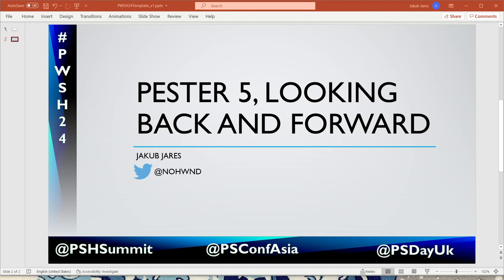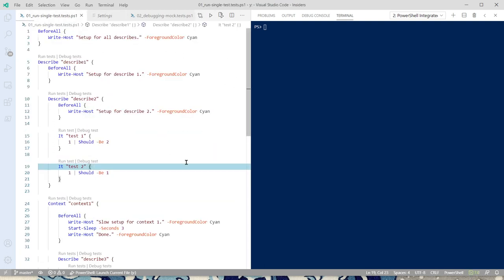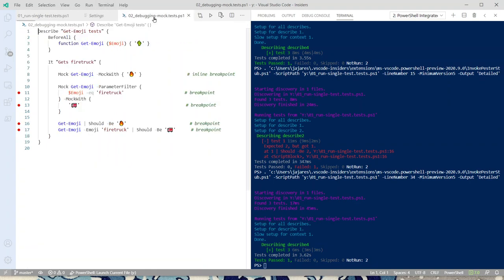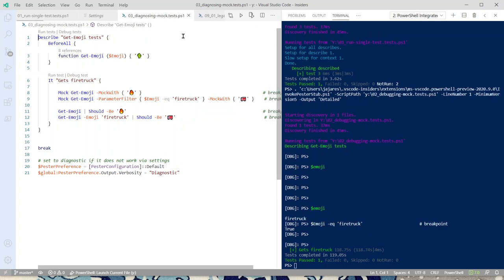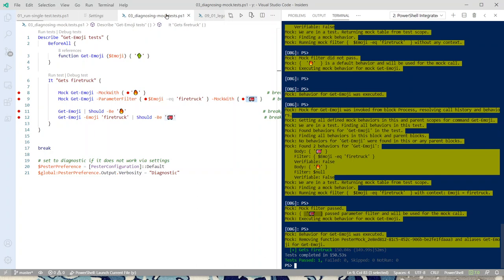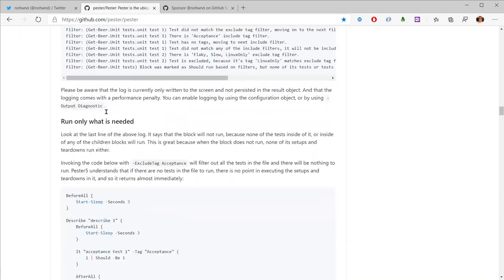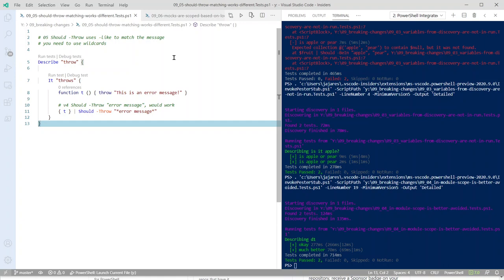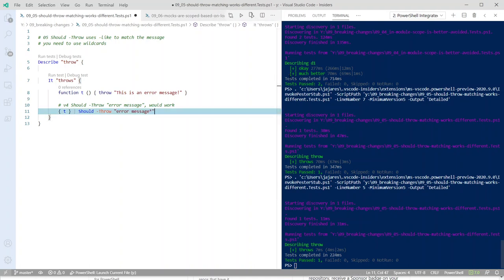Pester 5 looking back and forward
Pester 5 was recently released and brought a lot of changes. I will look at some of the most exciting features of Pester 5, such as test Discovery, debugging Mocks, and Diagnostic output. I will talk about the common gotchas that can catch you when you migrate to Pester 5. And then finally I will look forward to the planned features for the next release of Pester, mainly generating tests and advanced expansion in names.